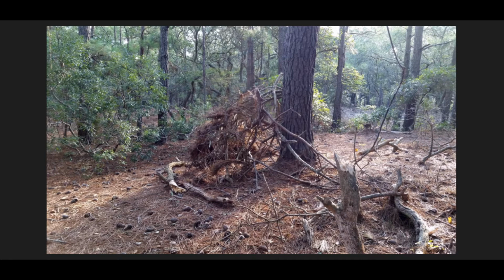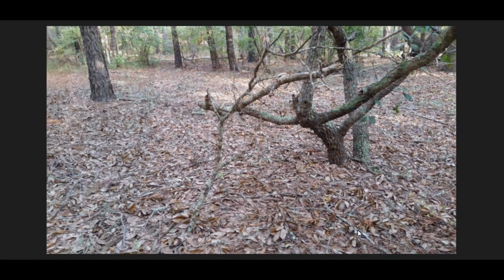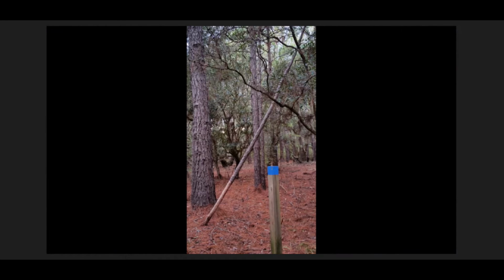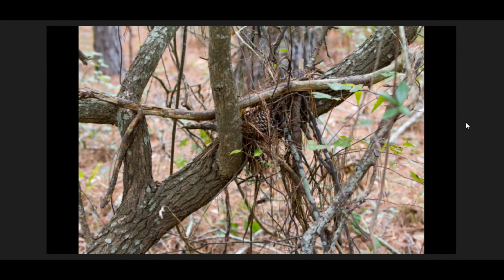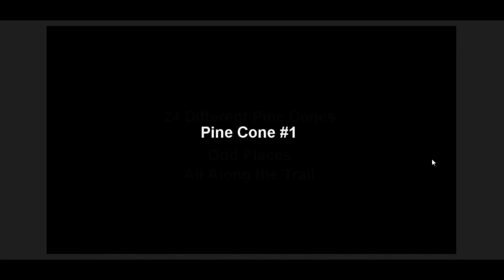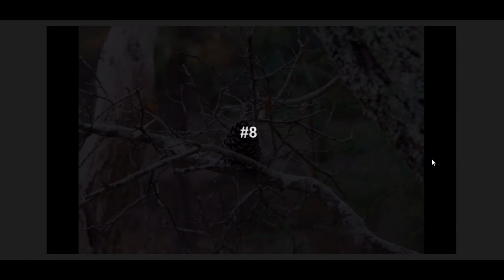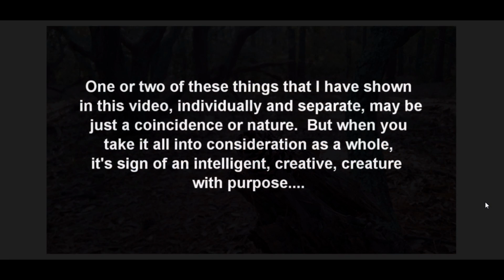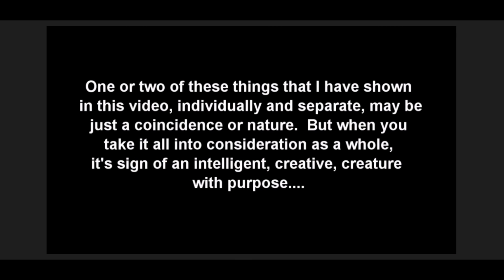North Carolina September 2016, New Bigfoot Structures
New Bigfoot structures found while we were on vacation.  The same area that I talked about in My Bigfoot Diary Part 3.